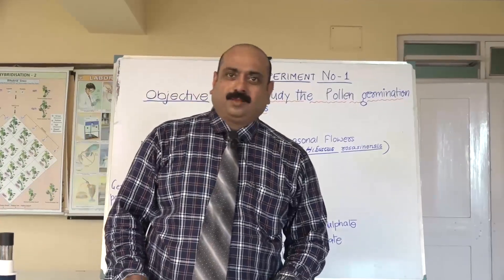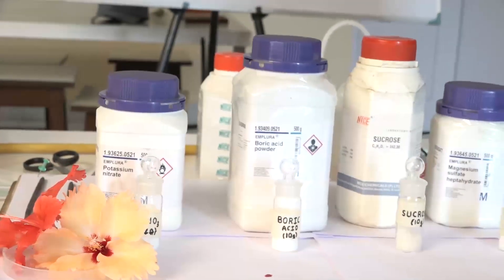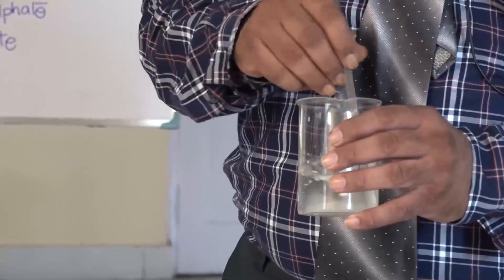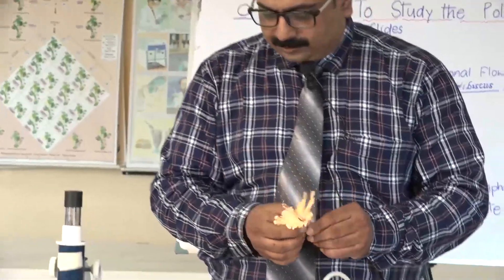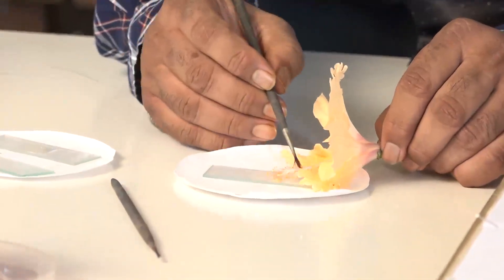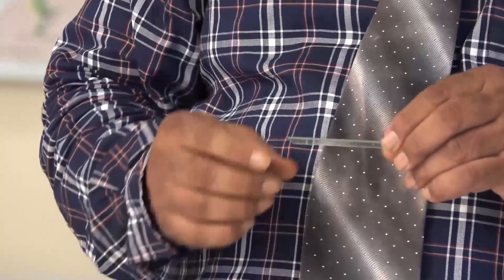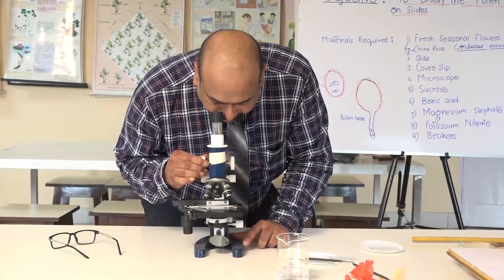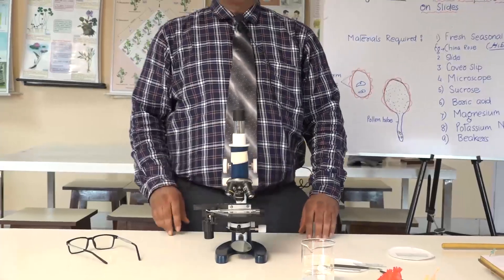Class XII | TOPIC: PREPARING TEMPORARY MOUNT TO OBSERVE POLLINATION | Biology | Lab | DPS Durgapur